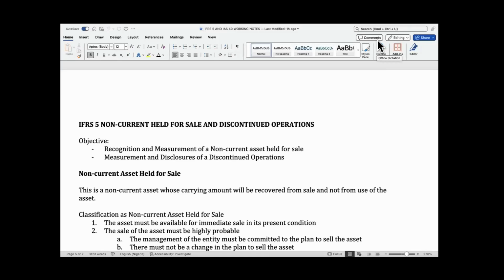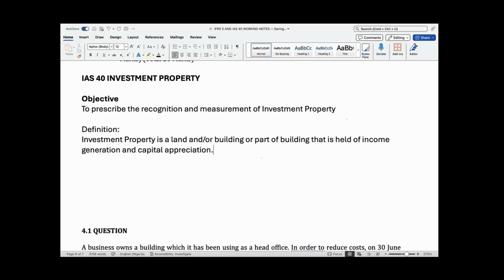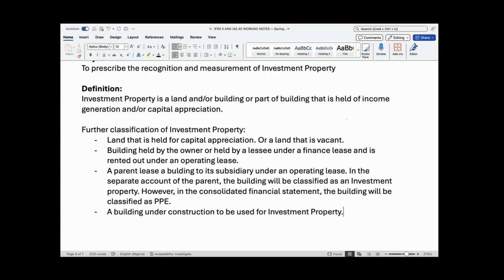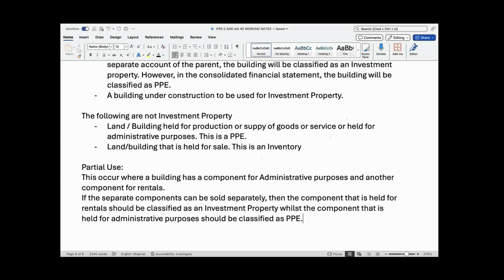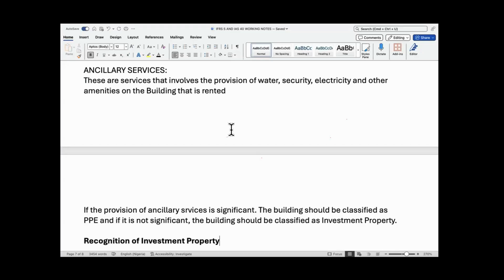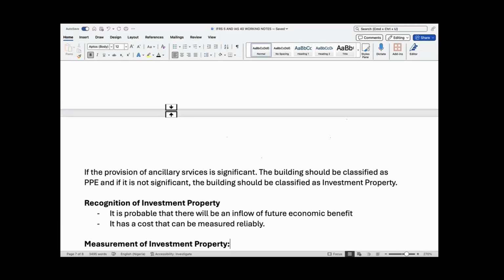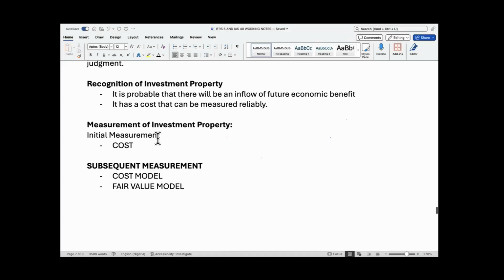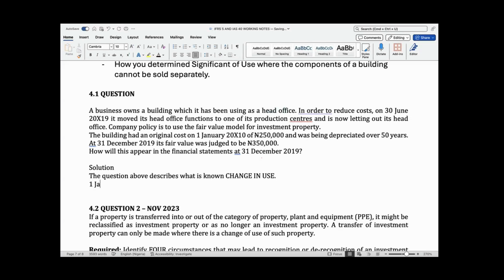SBR: Class 28 IAS 40 Investment Property